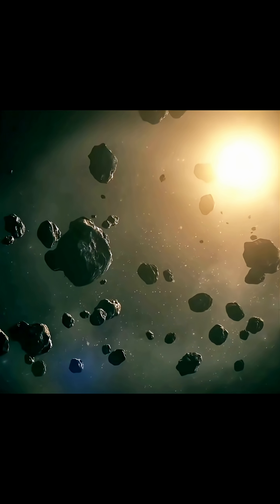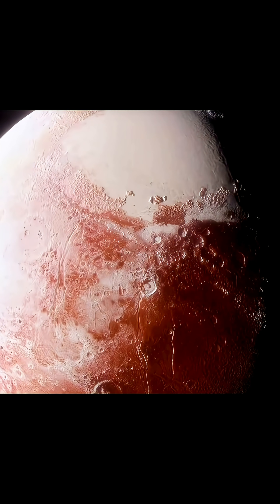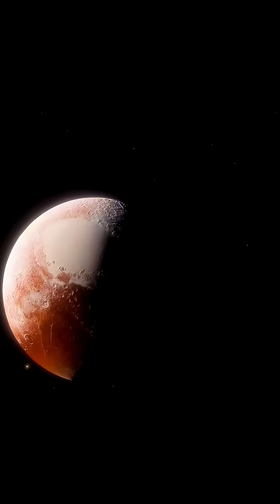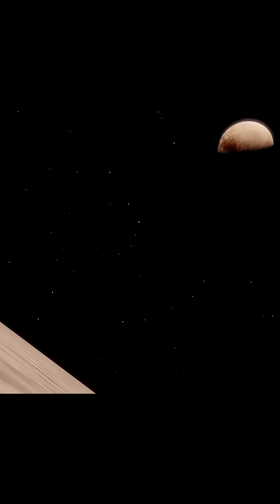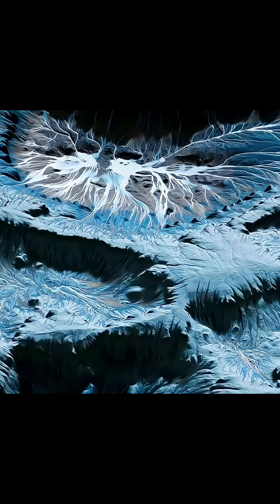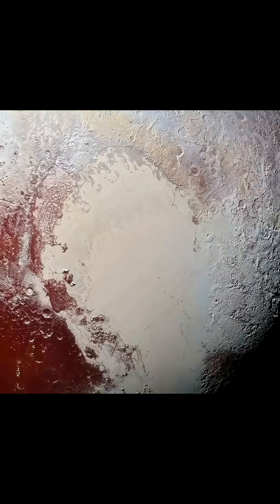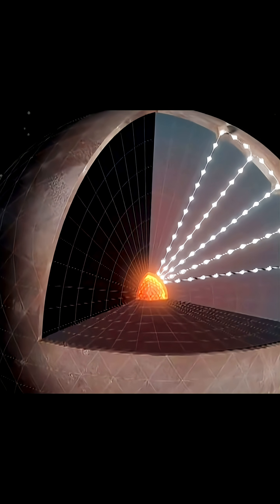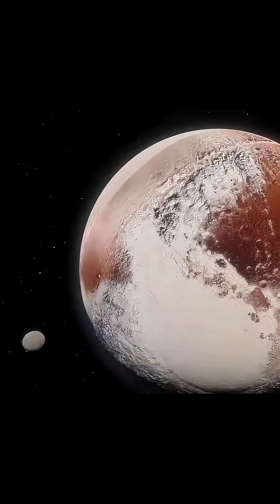The 9-Year Journey to Pluto's Heart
In 2015, NASA's New Horizons probe completed a 9-year journey to Pluto, sending back the first-ever clear images of the dwarf planet. Discover its giant ice mountains, flowing glaciers, vast heart-shaped plain, and the touching story of the man who discovered it.